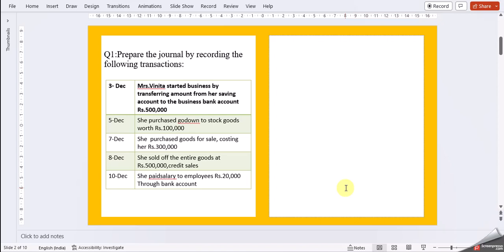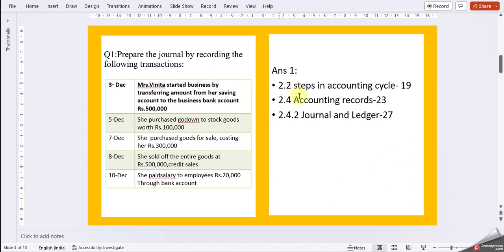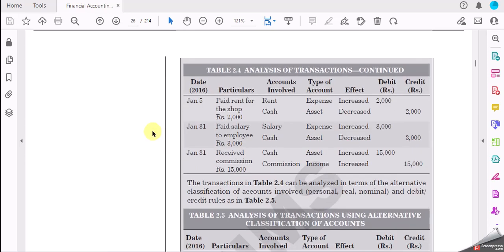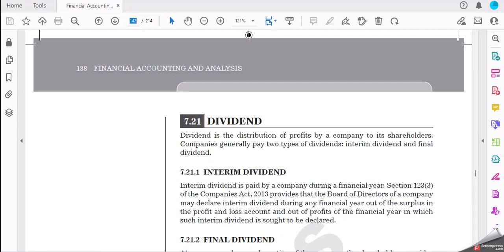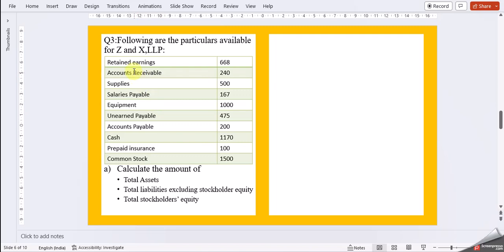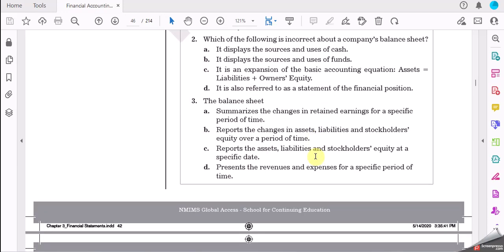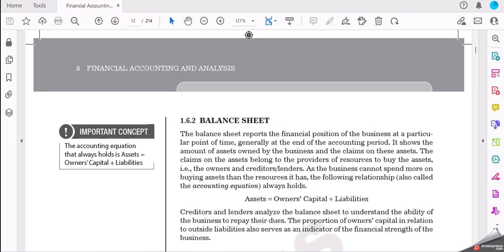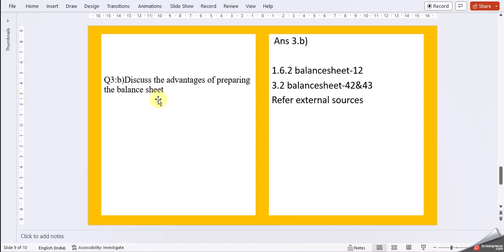NMIMS -April2023 Assignment- Financial Accounting and Analysis SEM1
This video will provide guidance to write the assignment for the NMIMS Distance MBA - April 2023